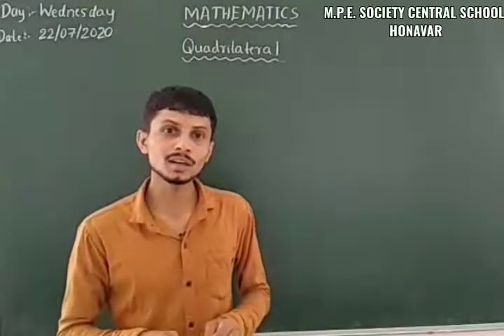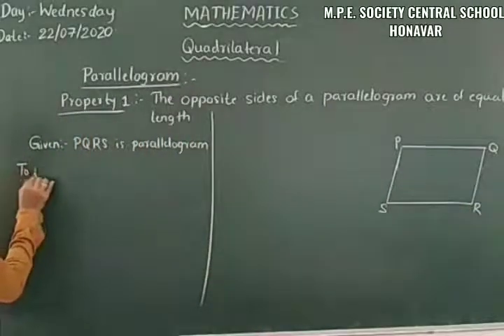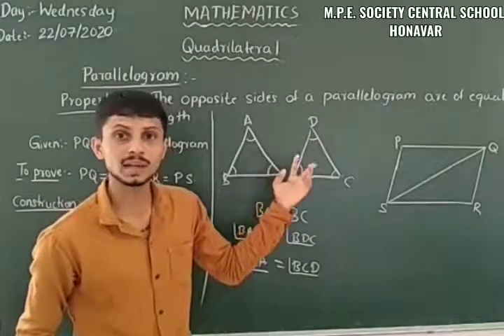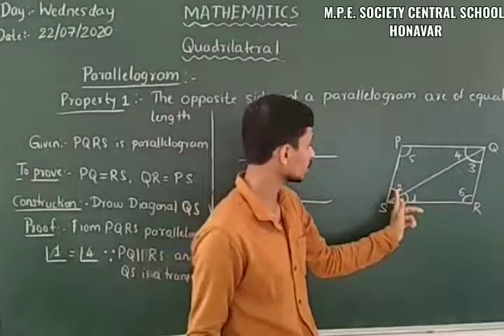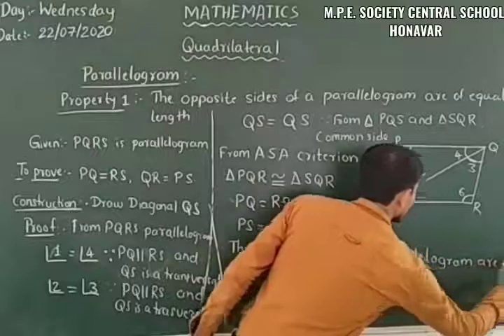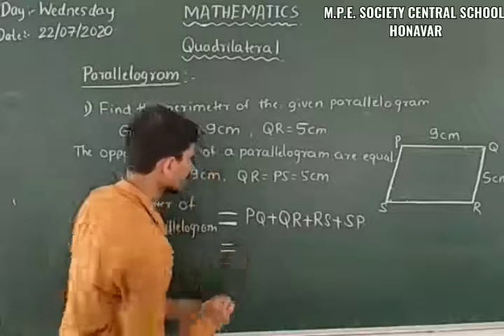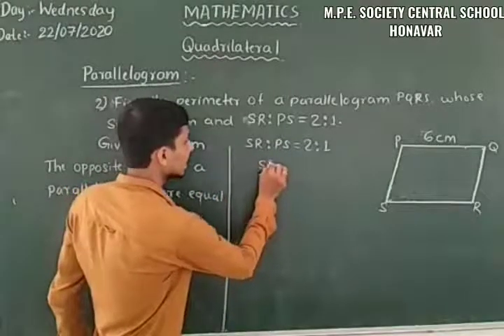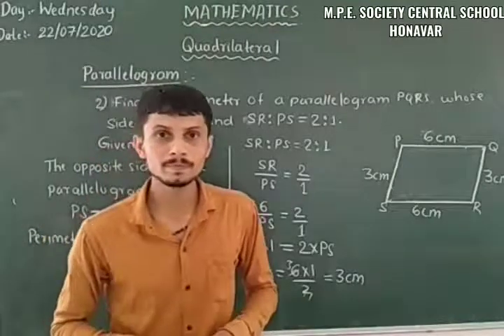PROPERTY OF SIDES OF PARALLELOGRAM|| CBSE -8|| BY NITESH SHET